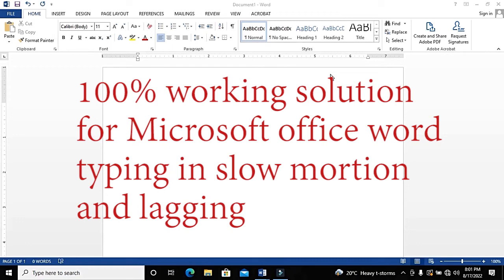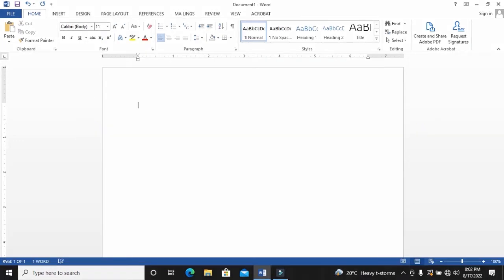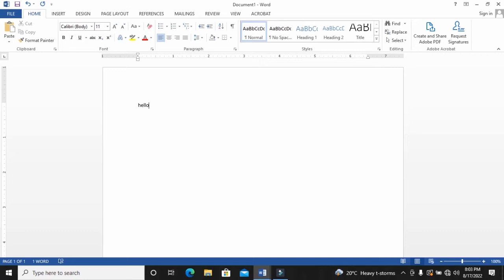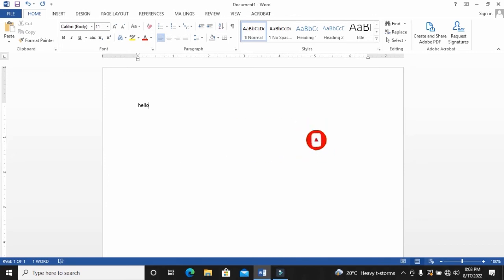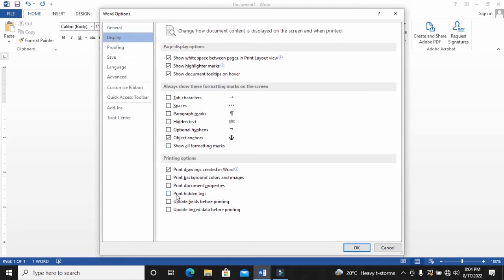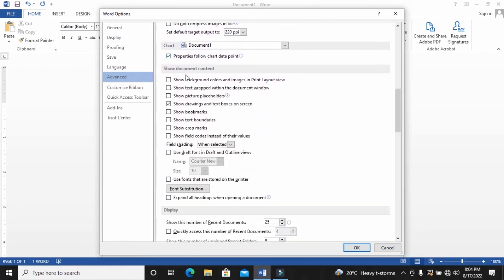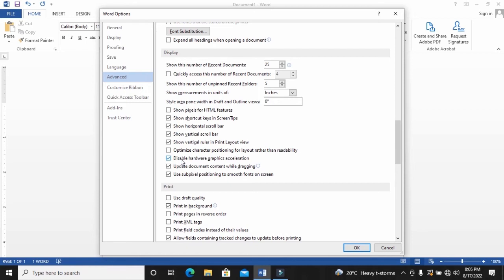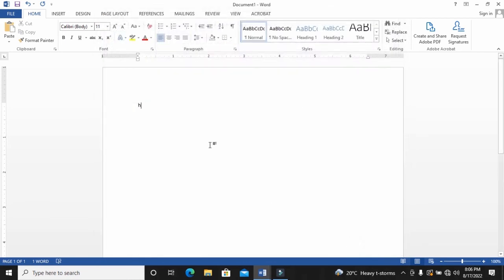100% Working Solution 2022. Microsoft Office Word Typing in slow Motion and lagging.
This is a 100% Working Solution for Microsoft Office Word Typing in slow Motion and lagging while scrolling through the document. This Solution Works For Microsoft Office 2007, Microsoft Office 2010, Microsoft Office 2013, Microsoft Office 2016 and Microsoft Office 2019.
Solve problems with Office typing in Slow motion